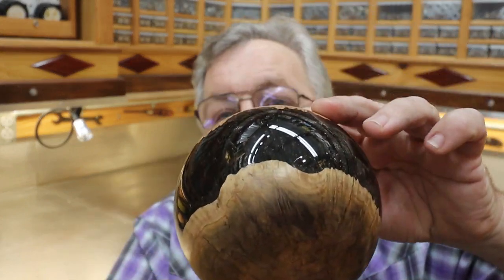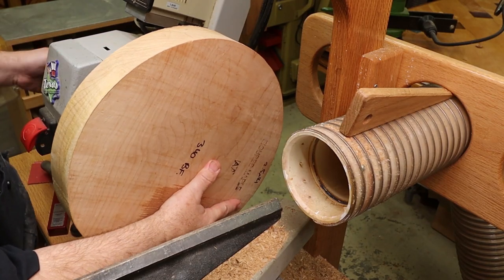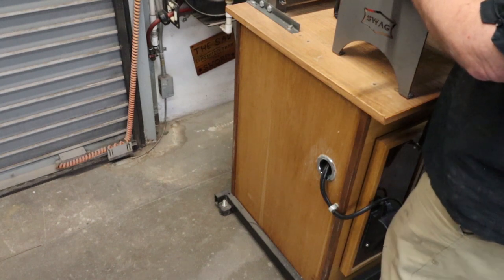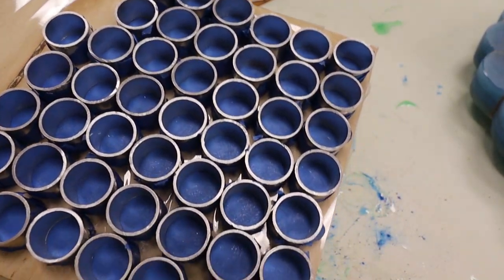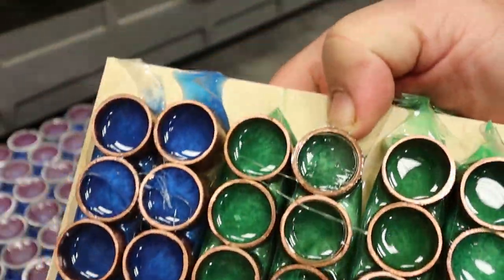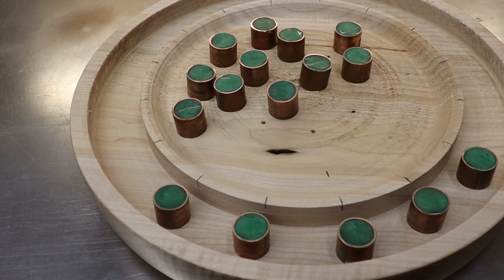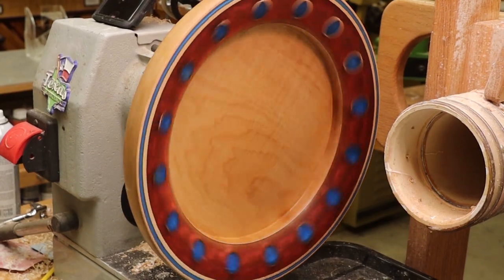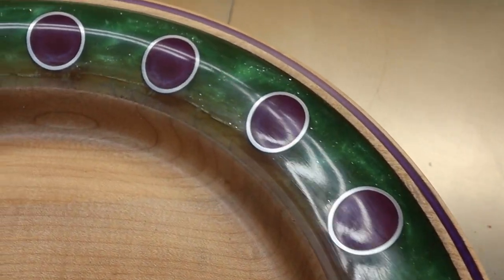resin ring platters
resin and wood turning metal inlays .resin art

Hey y'all my name is Doug  I have been in the construction business all my life. At this time I do commercial high rise remodel that is why you see so many ladders, lifts, extension cords in the shop. My hobby and passion is wood working, that's what the wood shop area is for. At this time I do not build anything to sell, just for fun and gifts. I sure hope y'all enjoy all the videos. If you have any question i can answer, don't hesitate to ask! I will reply back to EVERYONE.

Thank you from Doug
SHOW MORE ↓↓

Sansi Light

The plastic storage bins I use

alumilite clear casting resin

TotalBoat thickset resin

TotalBoat Slow Resin

Kinno Glitter Flakes:

Resin mixing paddle:

Mylands Sanding Sealer:

Delta Spindle Oscillating Sander:

SmartJars for Pegboard:

Proxxon 28122 Chuck for drill bits up to 15/64" for TBM 115 , Silver:

PROXXON MICRO Compound Table KT 70, 27100, Green:

PROXXON Bench Drill Press TBM 115, 38128 , Green:

PROXXON MICRO Mill MF 70, 37110:

Proxxon 34002 Metal Turning Precision Lathe PD 250/E

It does not affect your price on amazon in any way. It helps me pay for the supplies used to make the videos and your support is greatly appreciated. Thank you, thank you from Doug.